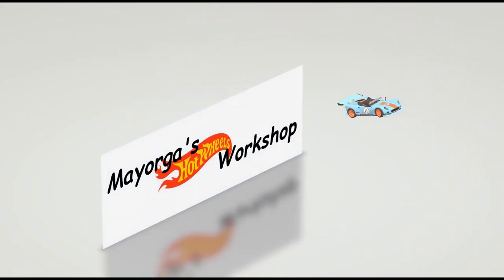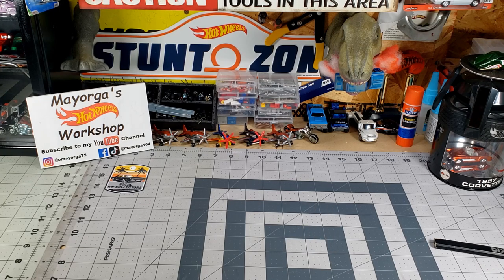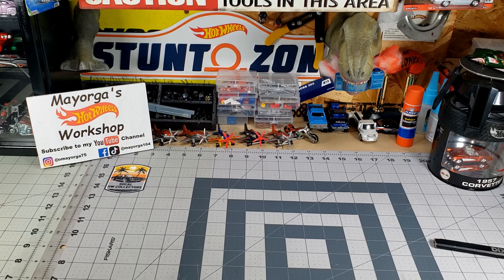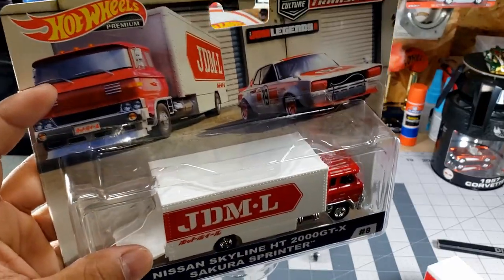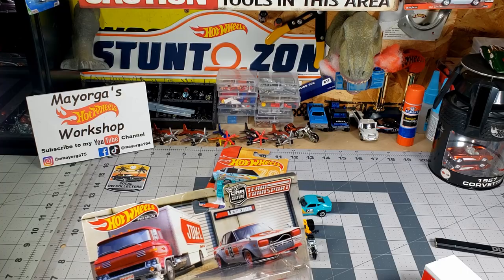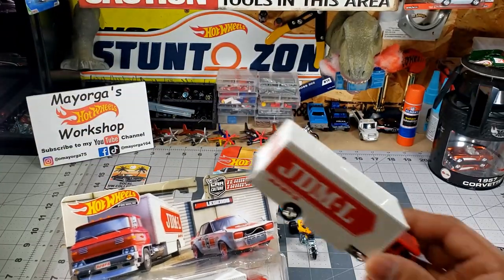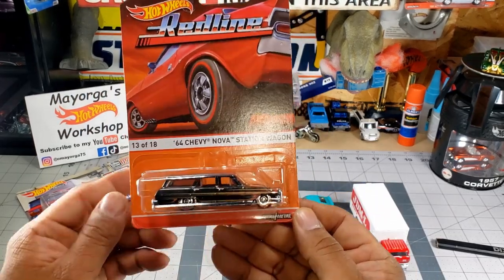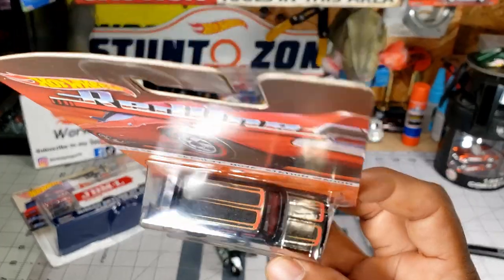Exclusive AutoZone FINDS @ the Hot Wheels Collectors Meet - Arroyo Seco Park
Hello Everyone,

Once again we had a wonderful day at the park.   if you are not familiar with the SoCal Hot Wheels Collectors Swap Meets I have four videos that will show you what the even is about.  Links are below

SoCal Hot Wheels Collectors Swap Meet
Arroyo Seco Park
6742 Marmion Way
IG and Facebook @socalhwcollectors